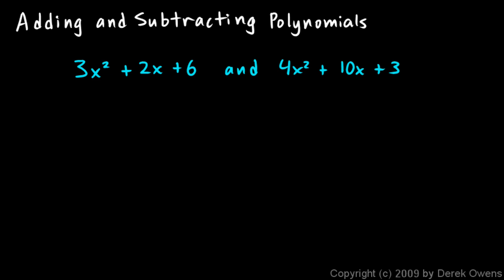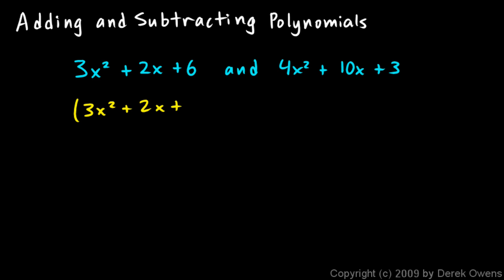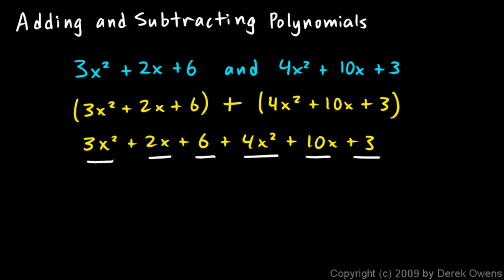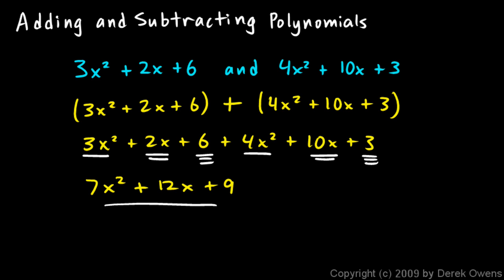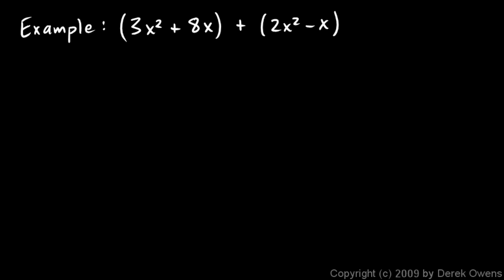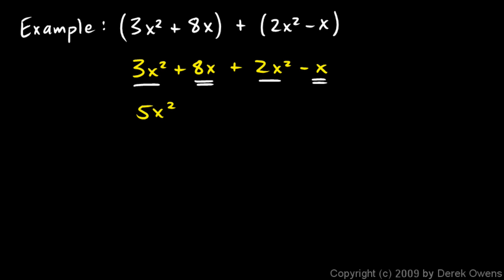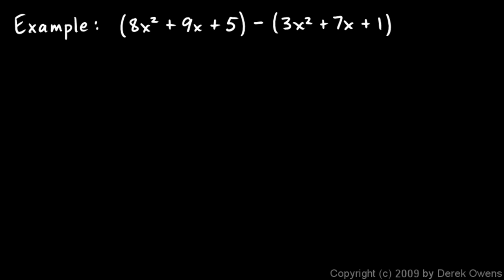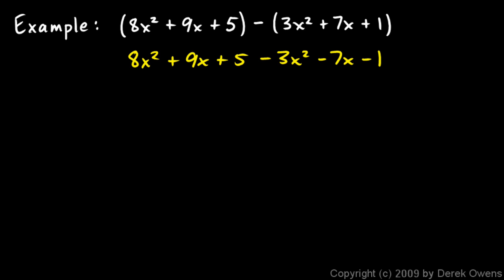Prealgebra 10.2a - Adding and Subtracting Polynomials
Adding and Subtracting Polynomials.  From the Prealgebra course.  Also appropriate for Algebra 1.